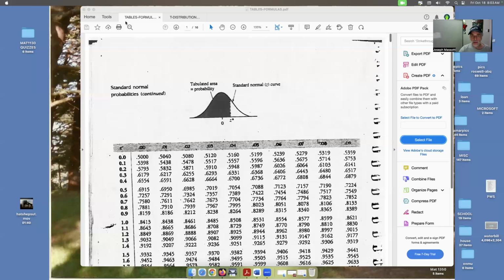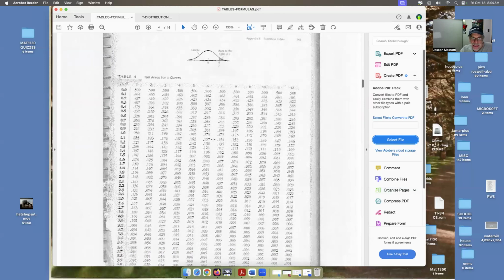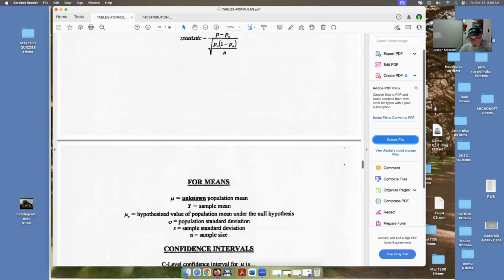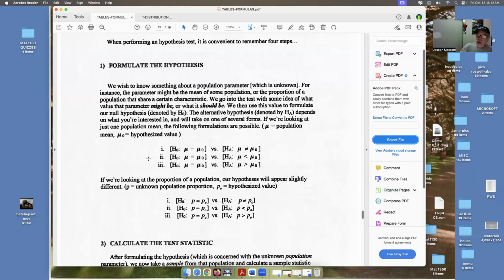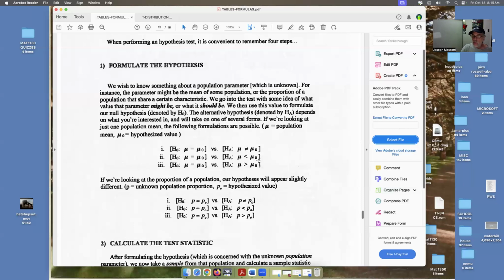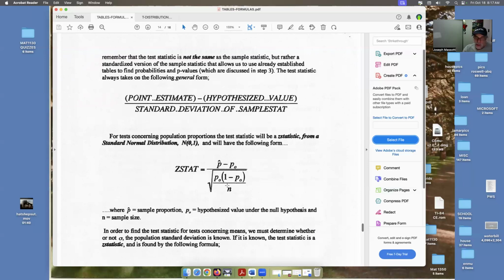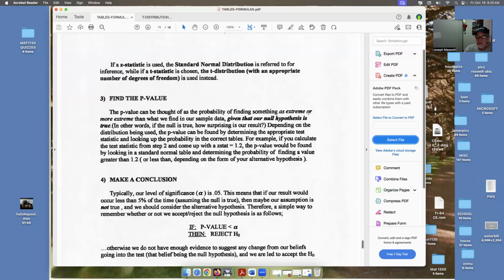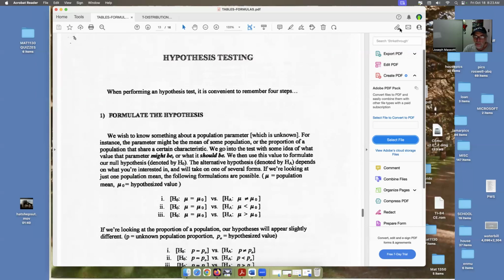Hypothesis Test Intro